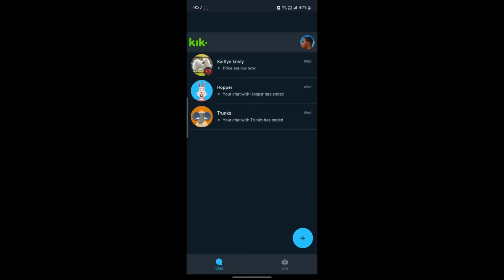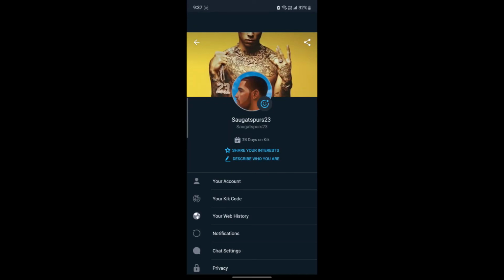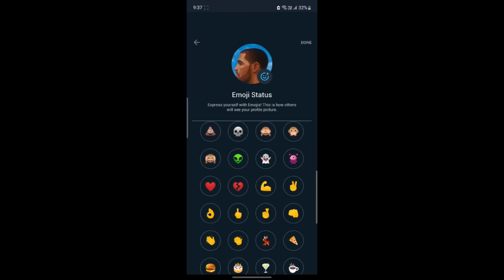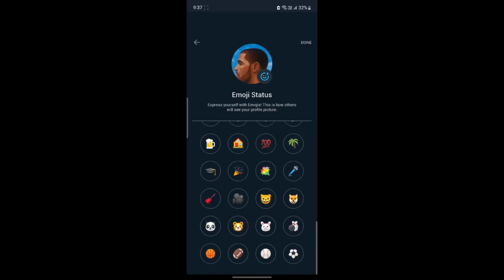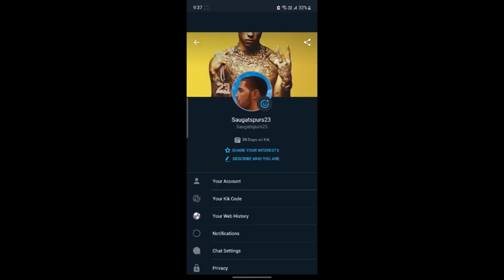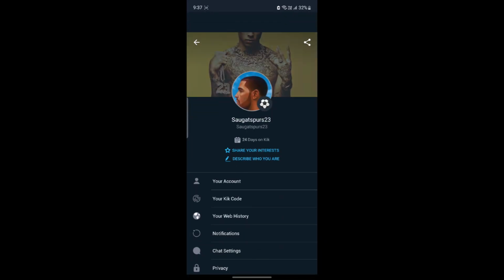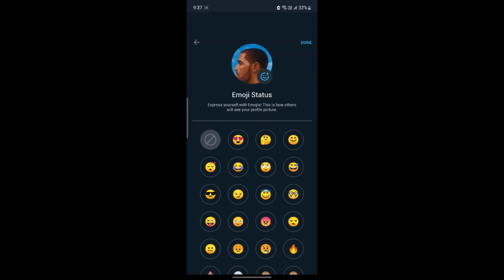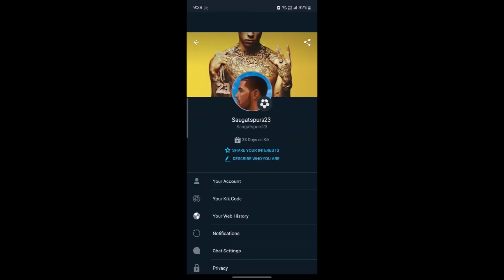How to Choose Emoji Status in Kik 2024?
In this video, I’ll show you how to set a fun and personalized emoji status on Kik! Emojis are a great way to express yourself and let your friends know what you’re up to. This simple tutorial will guide you through the process of choosing and setting your emoji status in just a few easy steps.